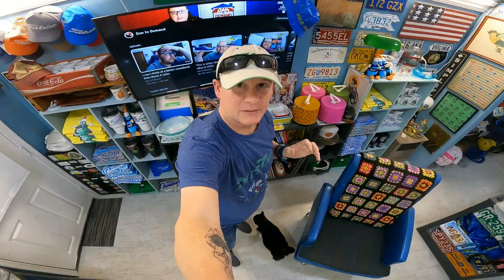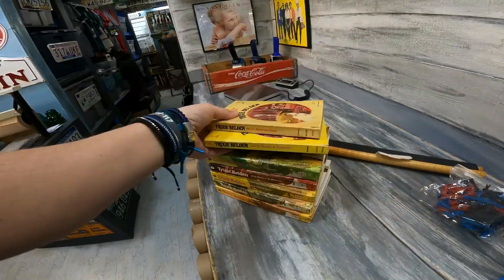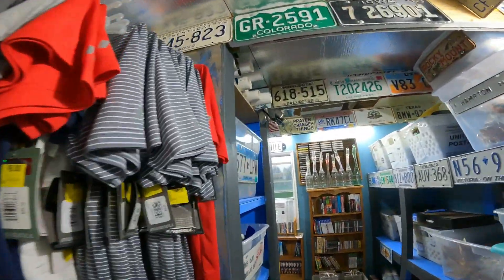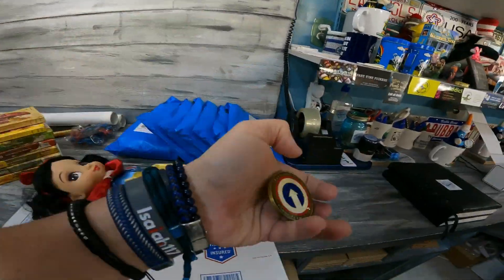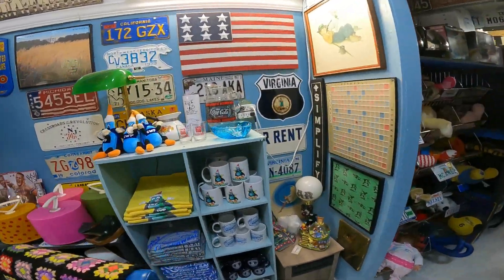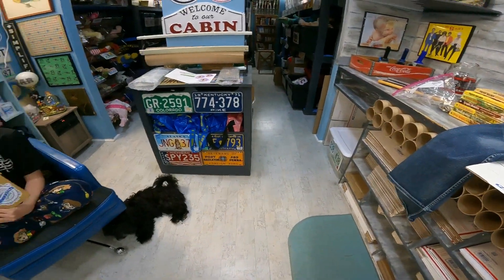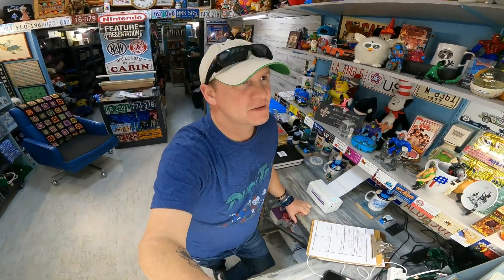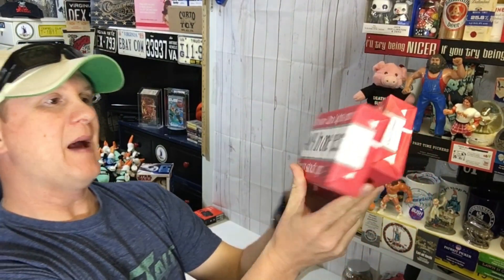These Ebay Trends Are Not a Good Sign and a Channel Announcement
SupplyHut Link for all you shipping box needs
AMERICAN BUBBLE BOY (Thank you for using our link)
Commonwealth Picker Ebay Store
Reseller Genie Bookeeping Software
Whatnot link for a free $15 to spend in app
Mark's (Not Your Dad's CPA) Tax Academy
CODE:  COMMONWEALTH (For $50 Discount)
Bookeeping Basics
Garage Sale Nation FB Group
Follow our Facebook Page for more content

Fabric Steamer
Ebay Paper Roll 24" x 1200'
36 rolls of tape
36 rolls of tape
Marsh 2" Bench Tape Dispenser
6x6 cardboard cd envelopes
500 6x10 Blue Bubble Padded Envelopes
440 lbs scale from Accuteck
6x4x4 Boxes
7x4x2 Boxes 200
4X4X4 boxes 100 200
5x5x5 Boxes
8x6x4 Boxes
10x8x6 Boxes
BRM's Sign up for Mercari and get up to $30.